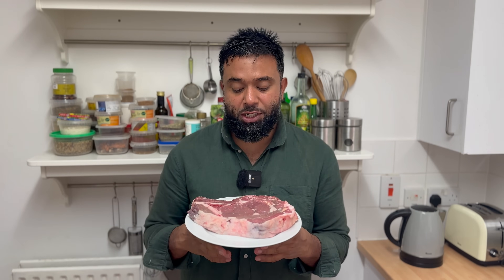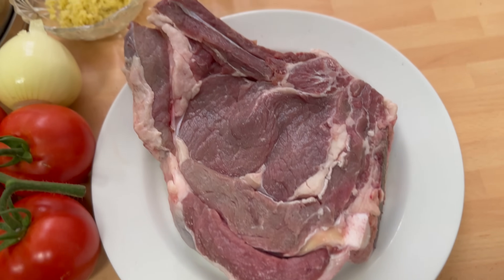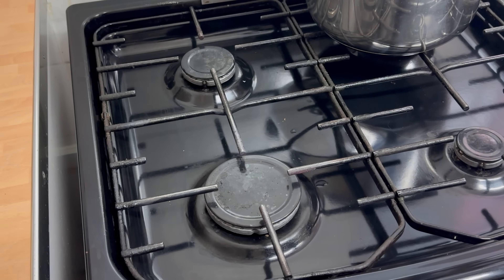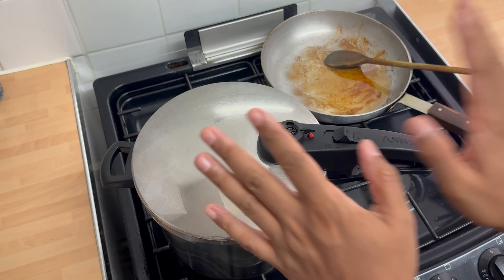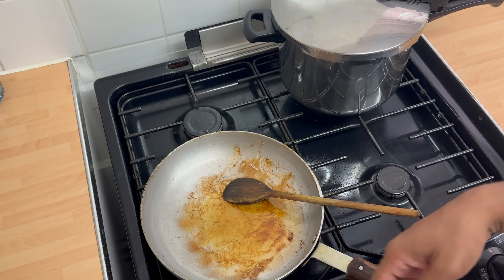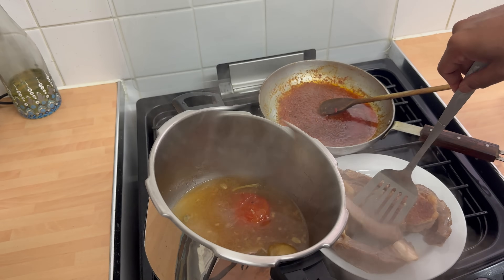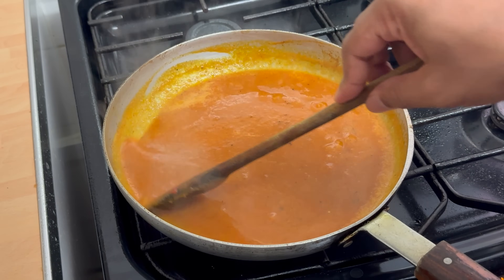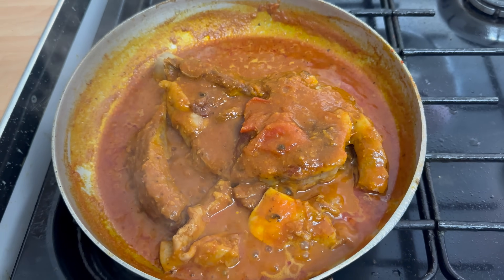Massive Beef Steak Curry! Simple & delicious recipe for You to DEVOUR!!! Low carb inspired diet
Get ready to be Inspired!

Ingredients
 920g or 1 kg Steak of choice
Sear with 3 tbsp Pure butter ghee

Pressure cooker:
1 whole medium size onion
1 or 2 vine ripe tomato
1 cassia bark stick or cinnamon stick
2 tez pata or bayleaf
4 cardimon
1 tsp garlic paste
1 tsp ginger paste
1 tsp salt
2 cups boiling water
Cook the meat on high heat 10min then low heat 20min for best results. I cooked it too much!  30mins cooking time is ideal I cooked it for 40min cooking time!

Gravy:
1 or 2 tsp garlic paste
1/2 tsp kasoori methi
Less than 1/2 tsp salt
Spices (tsp)
1/2 turmeric powder
1 curry powder
1/2 chilli powder
1/2 coriander powder
1/2 cumin powder
1/3 garam masala
1 Kashmiri chilli powder

1 tbsp tomato puree
Fresh coriander for garnish
Jalapeño for extras!

Thank you for supporting me in my culinary journey 👨🏾‍🍳

📍 Latif's Indian Restaurant: 12 Crewe Road, Alsager, Stoke-on-Trent
ST7 2ES